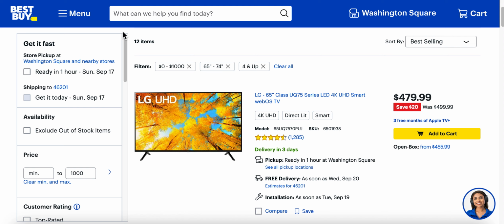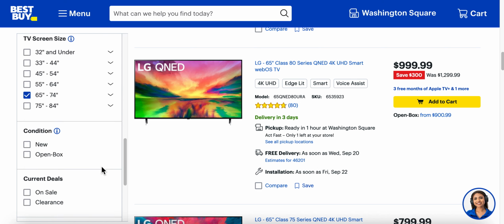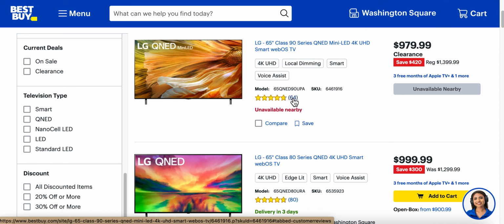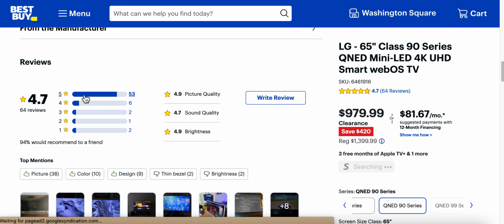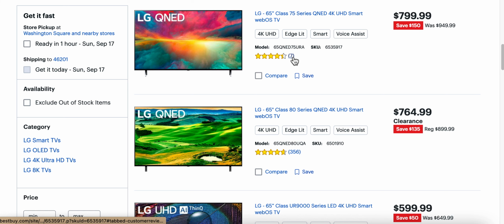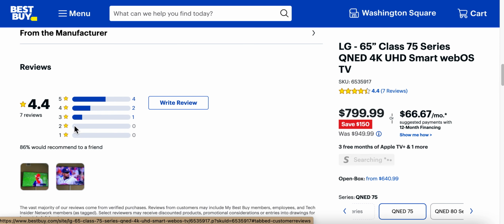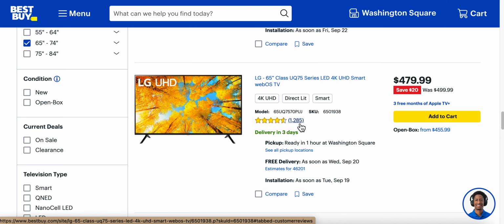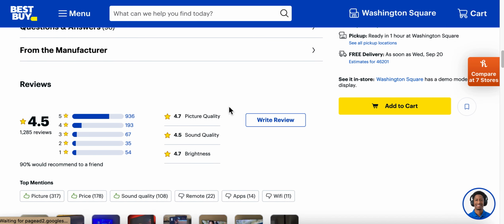Statistics in real life - online shopping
How can you use stats to help you make good decisions?